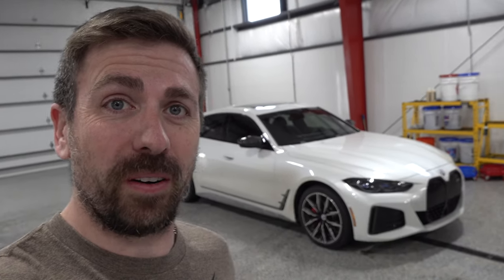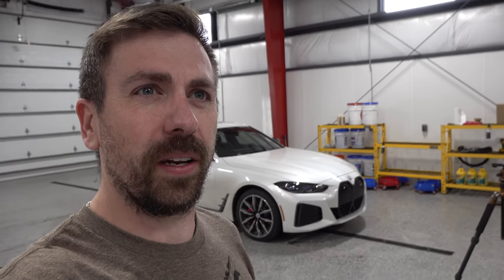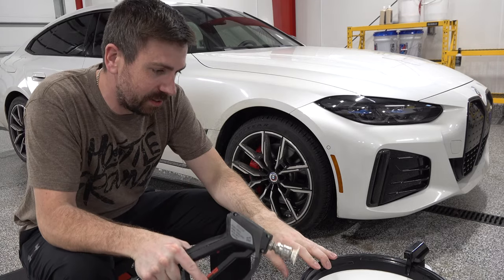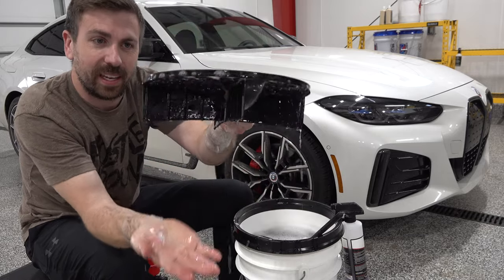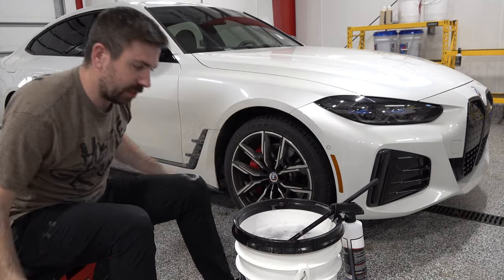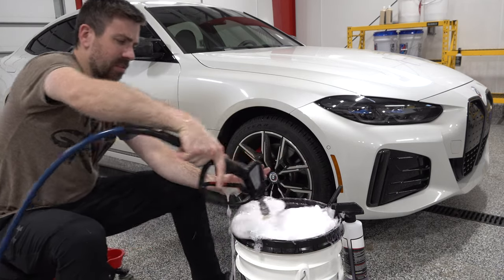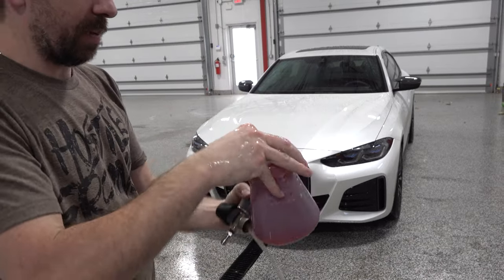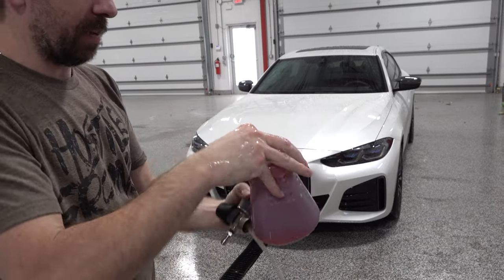My Favorite Car Detailing Products | Cleaning Tips | BMW i4 M50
Hi all,

A lot of you have asked what my go to products are and what some of the tools I use are so I decided to make a video highlighting most of that.

Chris